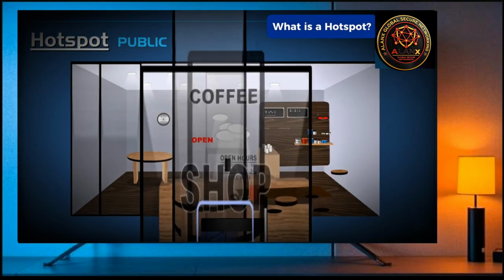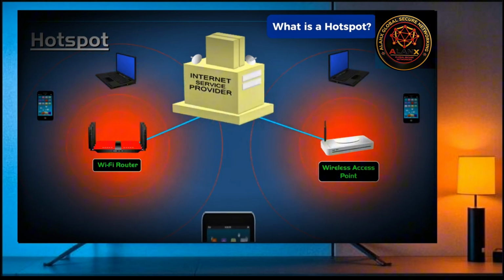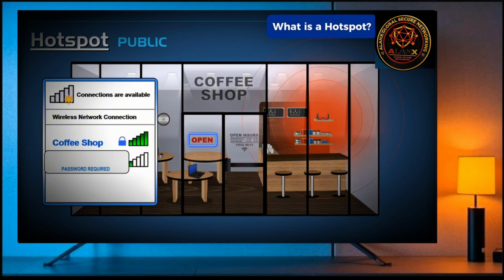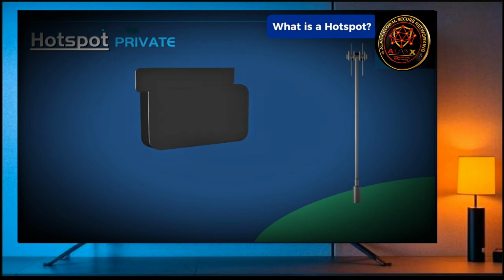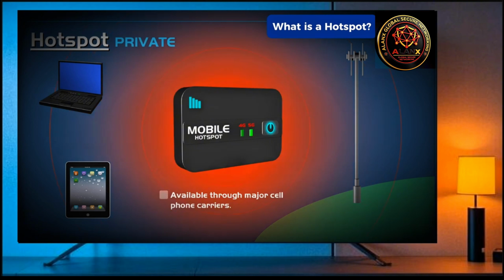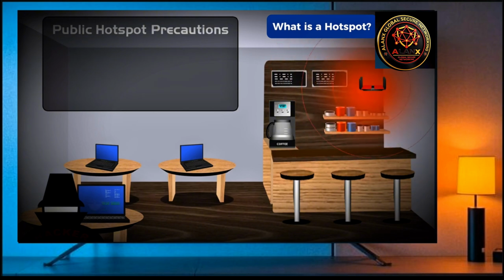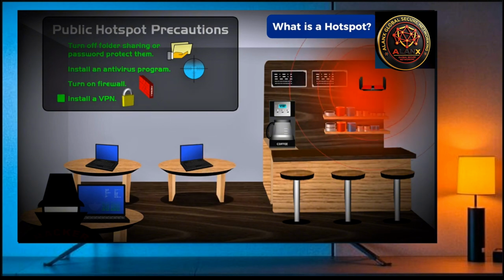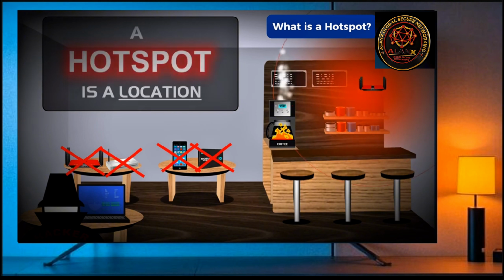What is a Hotspot? | AlanX Global Secure Networking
📶 What is a Hotspot? How does it work and why should you care?
In this video, we break down what a hotspot is, how you can use it safely, and how it connects you to the internet when you’re on the go.

🔒 Protect your data on public hotspots with Surfshark VPN

A hotspot lets you connect your devices to the internet through Wi-Fi — using a phone, a router, or even a public network. But did you know that public hotspots are not secure? Hackers often target people using hotel, airport, or coffee shop Wi-Fi.

That’s why we always recommend using a trusted VPN like Surfshark when using public Wi-Fi. It encrypts your connection, hides your data, and gives you peace of mind.

🛡️ Stay safe. Stay anonymous. Start browsing securely now.